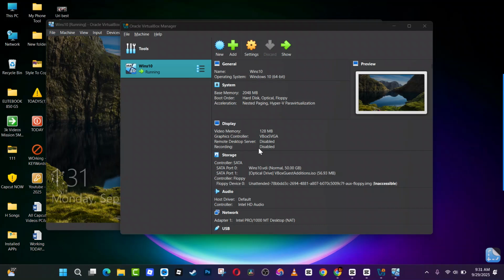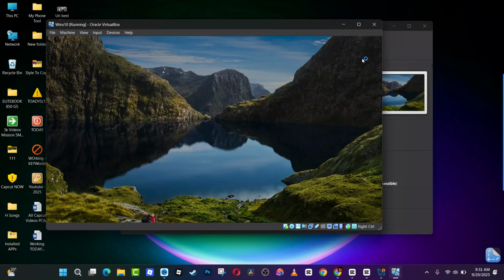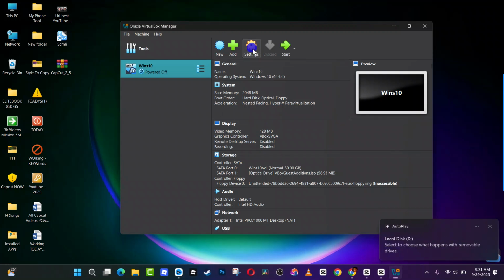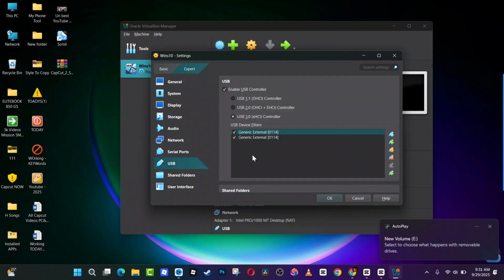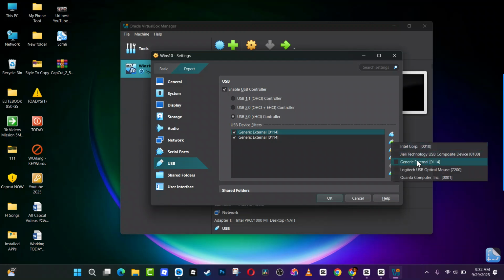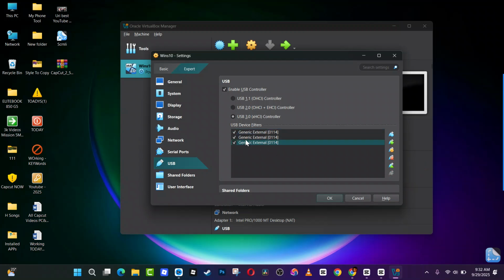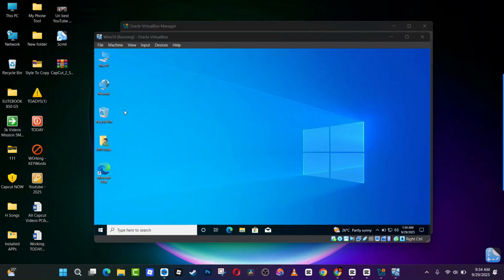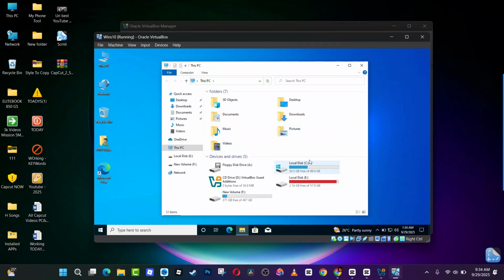How to Enable USB Drive in VirtualBox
How to Enable USB Drive in VirtualBox? In this video, I’ll show you step by step how to set up and use USB devices inside Oracle VirtualBox so you can easily transfer files, boot from USB, or connect external hardware directly to your virtual machine.

Many users struggle when trying to enable USB in VirtualBox on Windows or Mac, and often wonder how to access USB in Oracle VirtualBox. I’ll guide you through enabling the USB controller in VirtualBox, adding USB support, and making sure your virtual machine detects your devices properly. If you’re using Linux distributions, we’ll also look at how to enable USB in VirtualBox Ubuntu, Linux Mint, and even Kali Linux.

We’ll also cover how to connect a USB device in VirtualBox, how to mount a USB drive, and how to use USB drives in Ubuntu on VirtualBox. If you’ve tried to enable USB in VirtualBox on Windows 10 or Windows 11 but it didn’t work, this video will show you exactly how to fix the USB problems in VirtualBox and get your flash drive recognized.

You’ll also learn how to use a bootable USB in VirtualBox, how to install an operating system from USB, and even how to run live USB in VirtualBox for testing or recovery purposes. For those asking how to enable USB port in VirtualBox or how to enable USB pendrive in VirtualBox, this tutorial provides a complete guide.

By the end, you’ll know how to enable USB 2.0 and 3.0 in VirtualBox, how to insert USB into your virtual machine, and how to get USB working in VirtualBox without running into common errors.